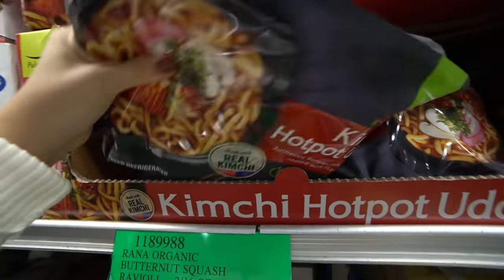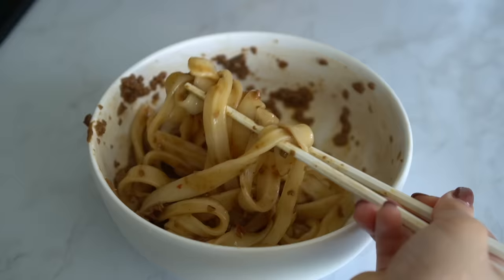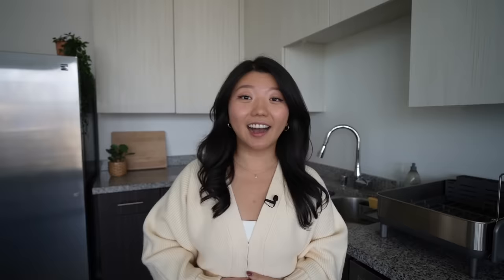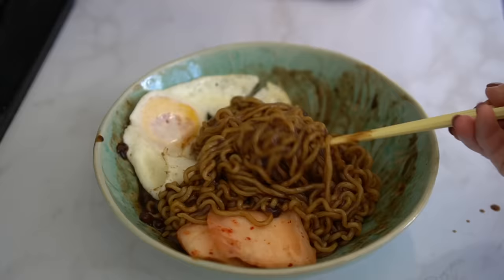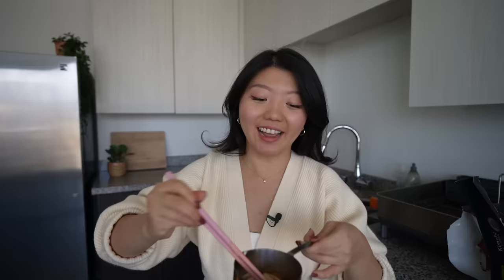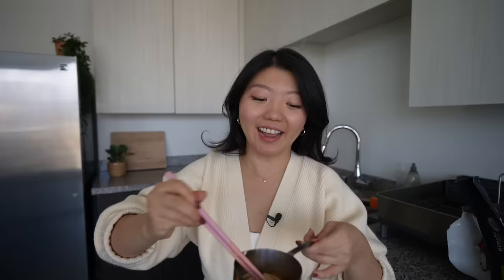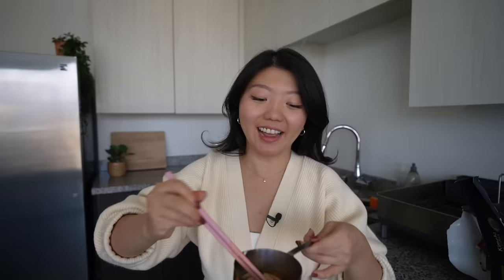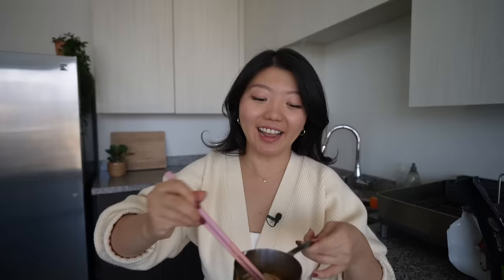COSTCO NOODLES HAUL! Trying Every NEW Ramen & Noodle Soup at Costco 🍜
COSTCO NOODLES & RAMEN REVIEW! Trying every soup noodles, frozen foods, cup noodles in this Costco Asian Noodles Haul 🛒

In this ultimate Costco taste test, I try udon, ramen noodles, cup noodles, frozen hotpot, fried noodles, and frozen noodles at Costco! Including our favorite brands like Nongshim, Snapdragon, Pulmoune, and more!

I wear XS in all Love Bonito jackets, S in all Love Bonito dresses, S in tops, S in pants! I'm 5-5'1 hope that helps!
*Minimum spend of $100 will be instated starting November 27, 2023.

00:00 Costco Noodle Taste Test Video Begins
1:17 Taiwanese Spicy Noodles with spicy chili sauce
3:52 Love Bonito Try-on Haul
5:30 Paldo Jjajang Noodles
7:42 Pulmuone Kimchi Hotpot Udon
10:12 Snapdragon Miso Ramen Bowls
13:12 Salt & Sky Shrimp & Snow Crab Asian Style Hot Pot
16:54 Kim’s Choice Korean Rice Cake Soup
19:51 Nongshim Shin Black Premium Noodle Soup Cups and Nongshim Shin Gold Ramyun Noodle Soup with Chicken Broth
24:19 Ajinomoto Yakisoba with Vegetables